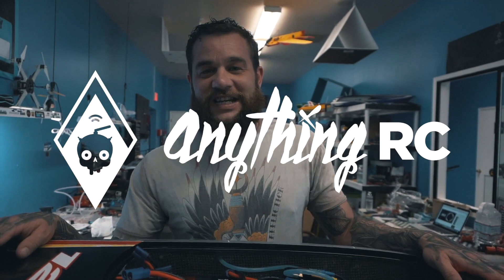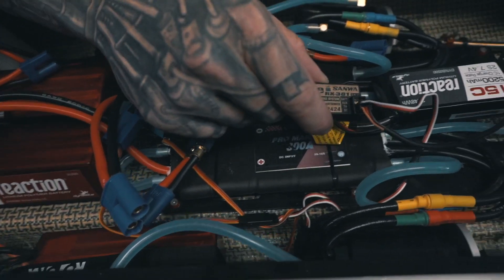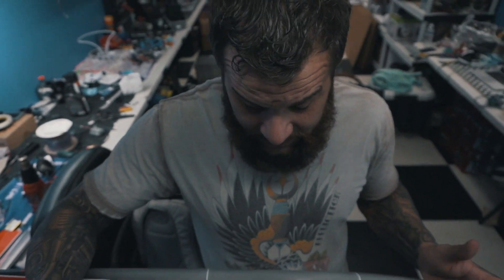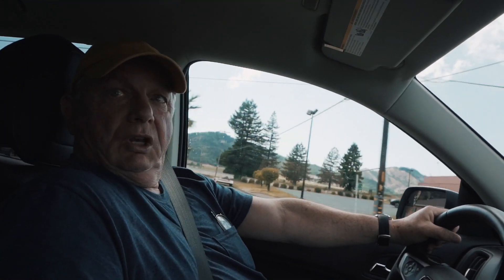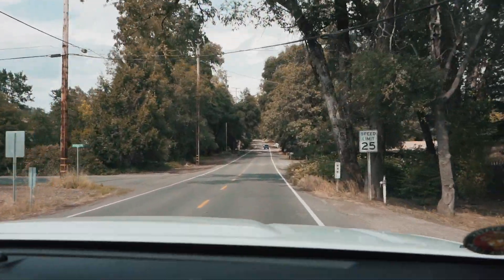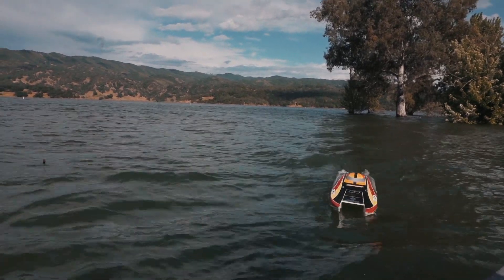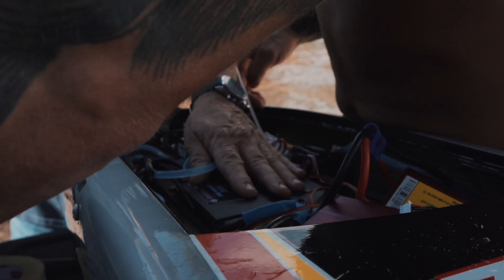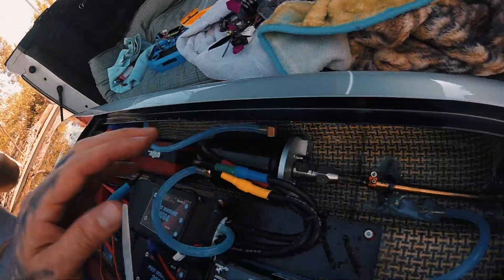Anything RC - $2,500 RC BOAT!! (I can't believe what happened)